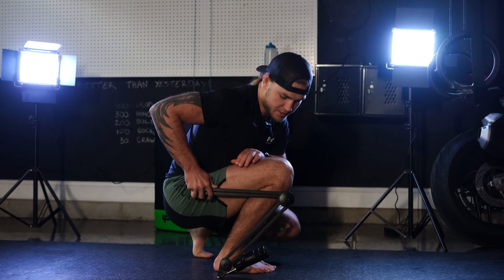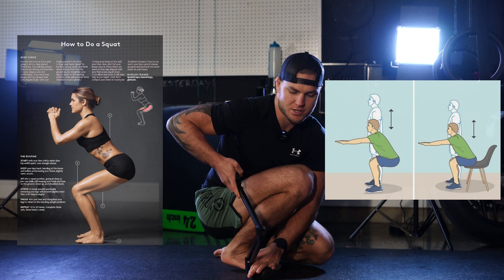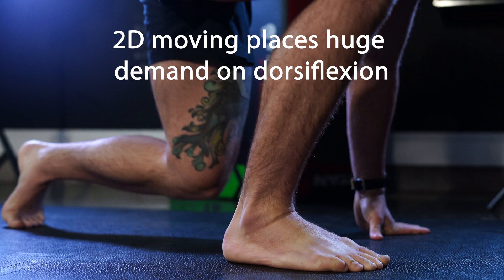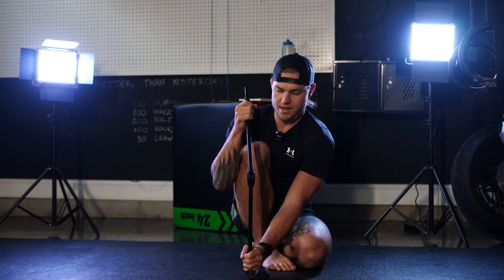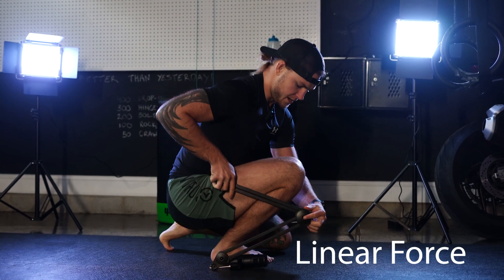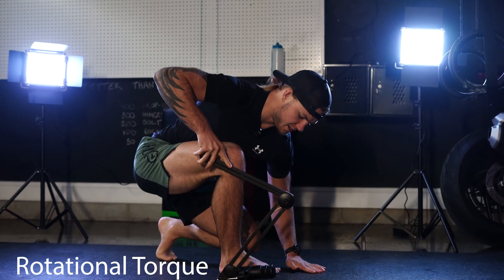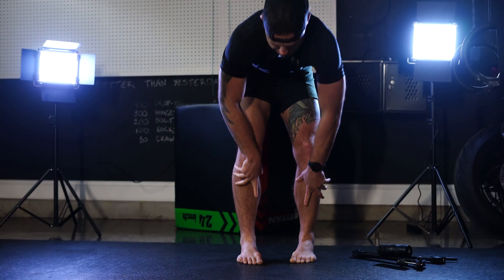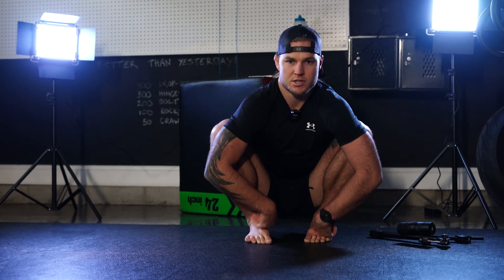Unlock the Deep Squat | 3D Spiral Ankle Movement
Most of the mechanical models we have created to understand movements are based on 2 dimensions. One of the reasons the squat, and specifically the deep squat, is unaccessible to many people is because they have only trained two dimensional movements. Two dimensional movements rely on mechanical leverage, linear force, and high ranges of motion that are sometimes unattainable. Learning how to properly apply rotational torque to your body can unlock your movement, create strength, and mobility that you never thought you could have.